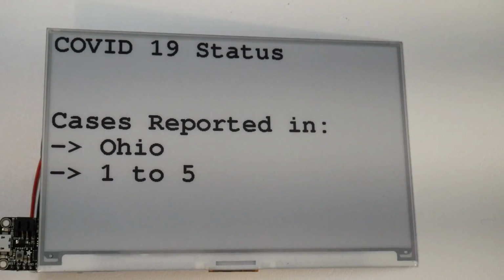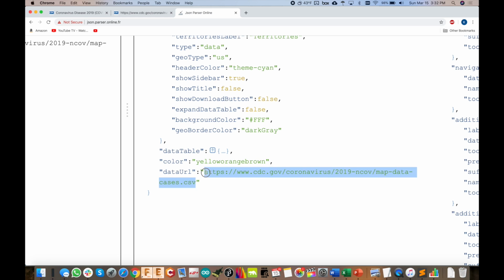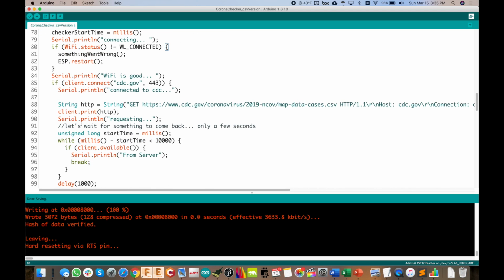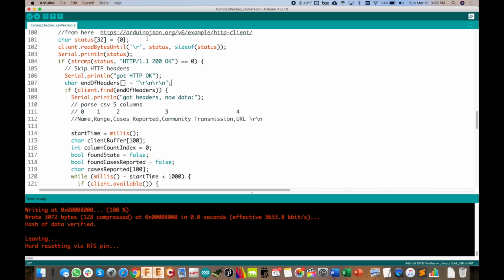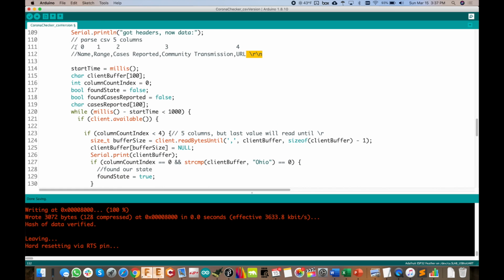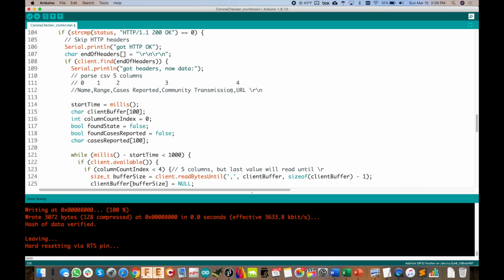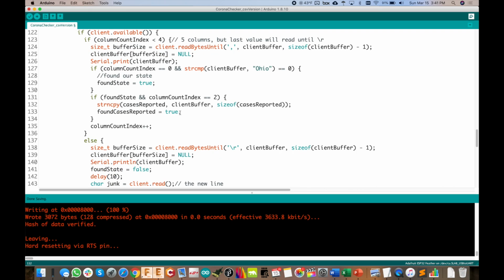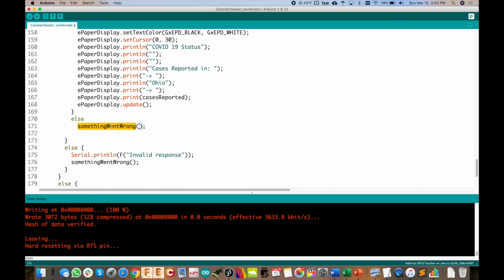CDC changed the format for the COVID 19 data - from JSON to CSV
That method of scraping the JSON data from the cdc.gov website only lasted one day before they decided to change to a csv format... here is that updated tutorial and code: